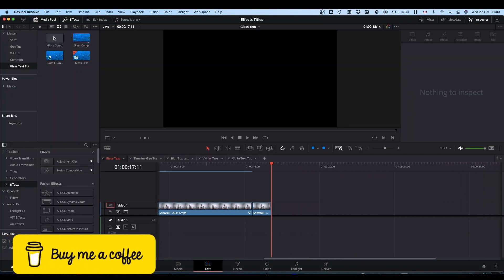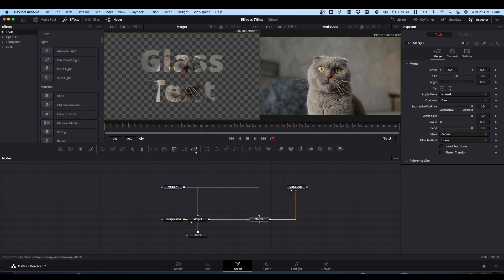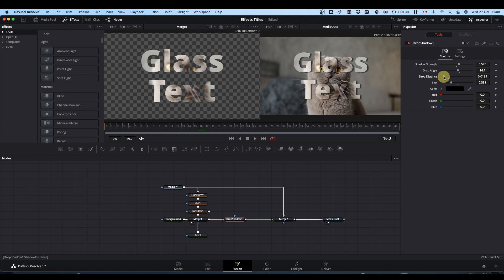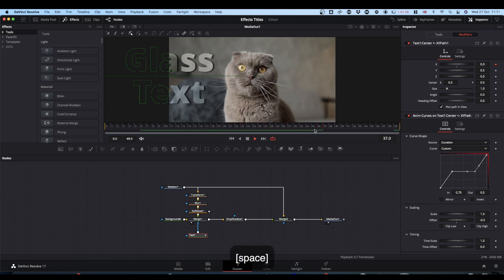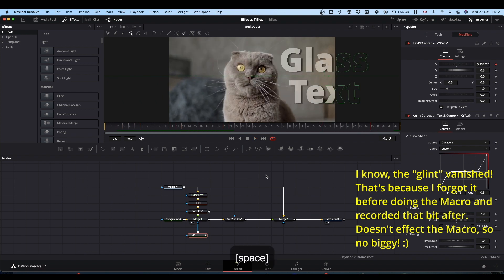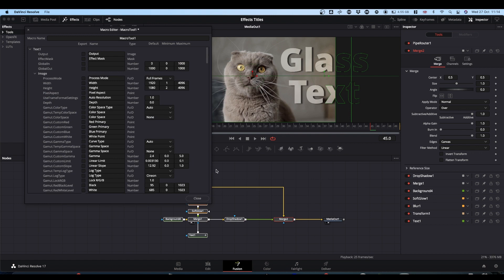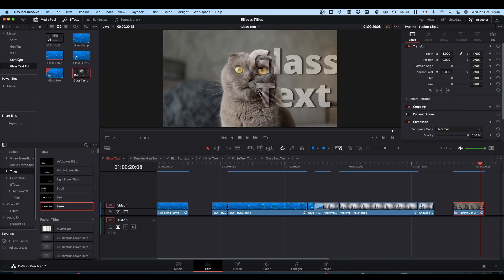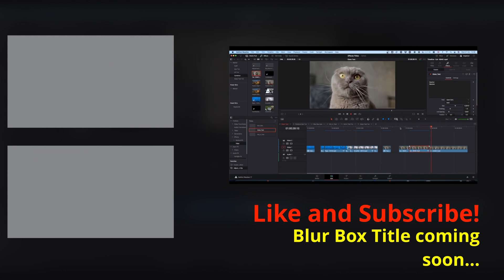Glass Text - Title in the Effects Folder - Davinci Resolve 17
In the second of an occasional series I will show how to make the Glass Text title and how to save it to the effects folder to be customisable on the Edit tab

00:00 Welcome
00:30 Getting Started
01:36 Setting up the text
02:57 Refraction
03:50 Blur (Frosting)
04:06 Glow
04:48 Drop Shadow
05:34 Animate with modifiers
08:36 Glint
11:05 “Pipe Router” and Macro
14:13 Saving to the EFFECTS folder
15:17 Usage
17:35 Thanks for watching…!